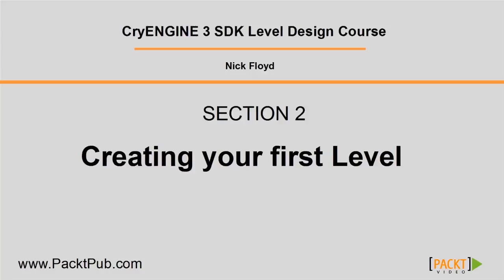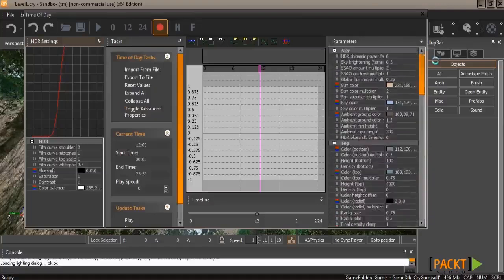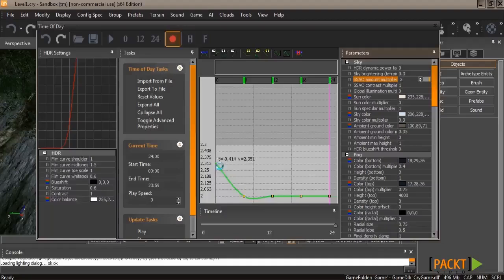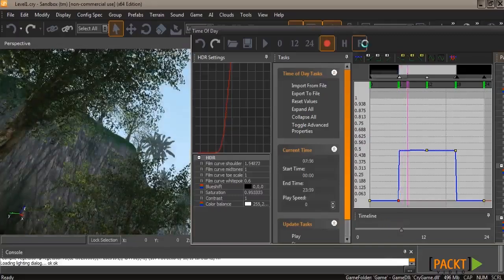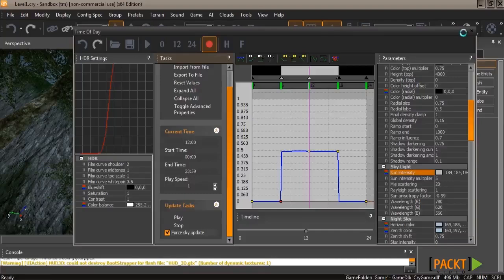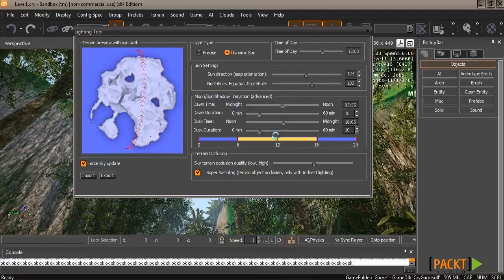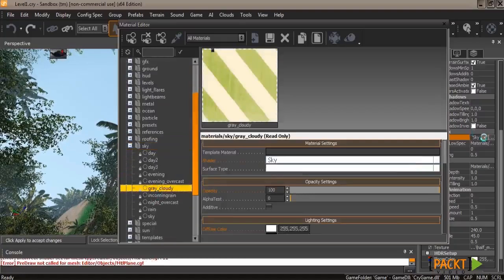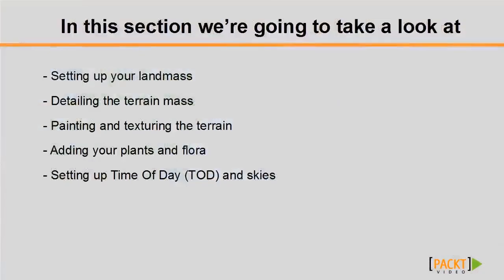CryENGINE 3 SDK Tutorial: Setting up Time Of Day (TOD) and Skies | packtpub.com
This tutorial is part of the 'CryENGINE 3 SDK Level Design' video course: For more videos please visit:

In this game development tutorial. We'll show you how to set up static and dynamic skies. We'll also cover how to set up lighting and a skybox in CryEngine 3..

• Change the skybox's texture
• Use the Time Of Day (TOD) tool
• Choose between the lighting options